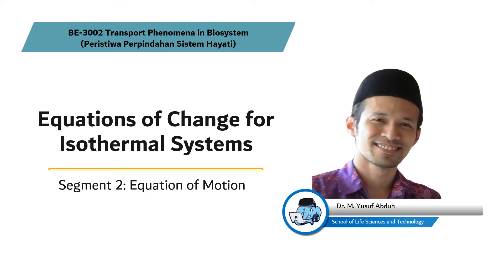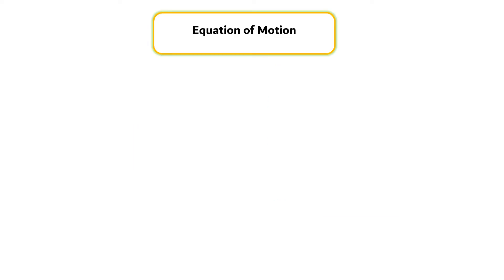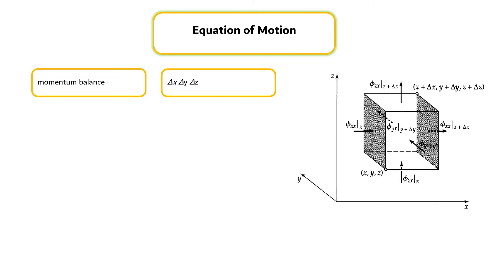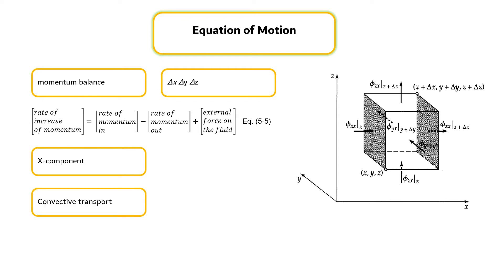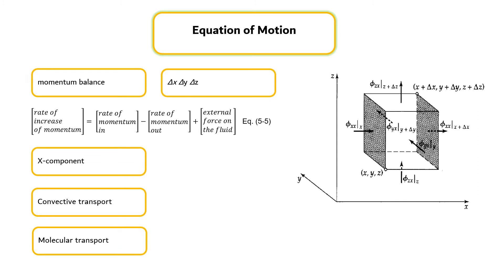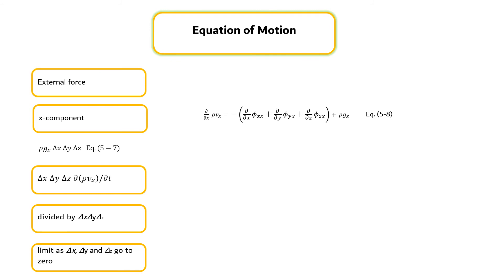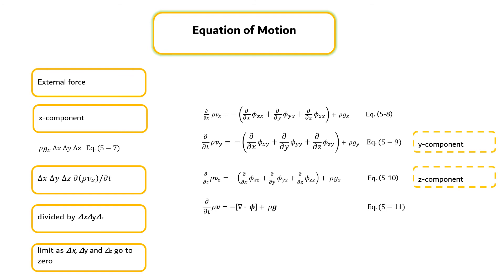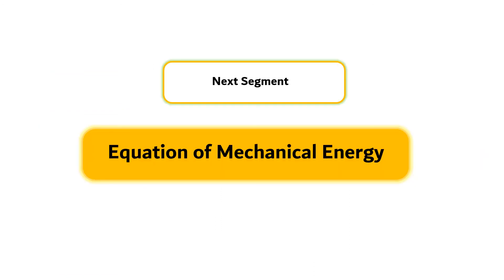BE3002 Transport Phenomena in Biosystem Module 5_Segment 2